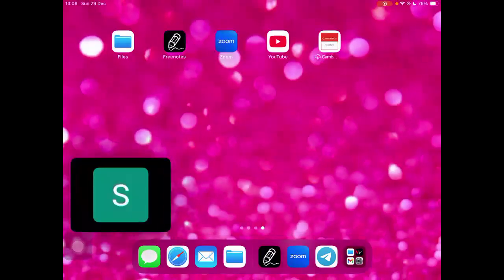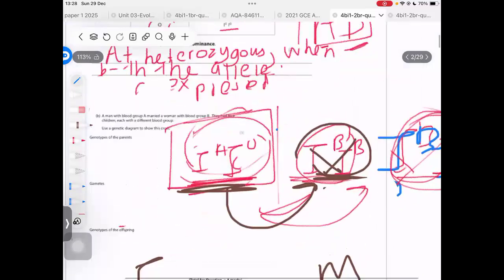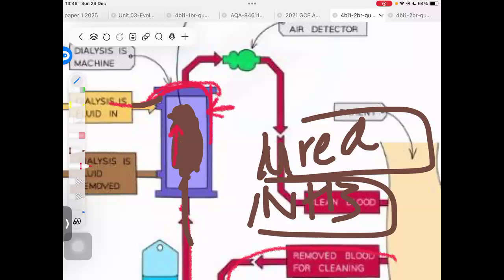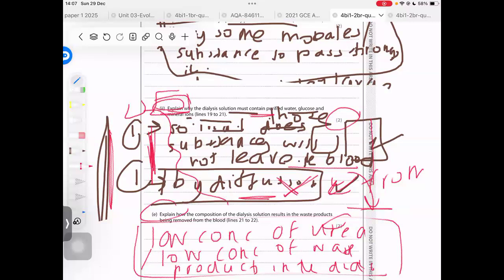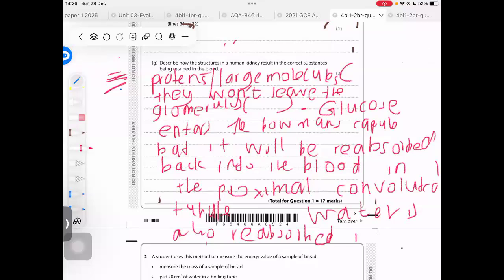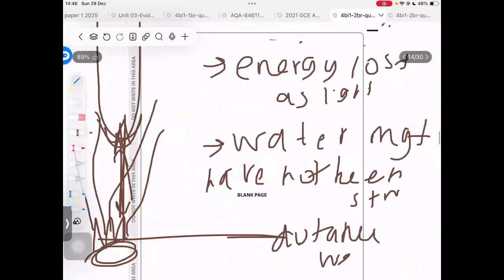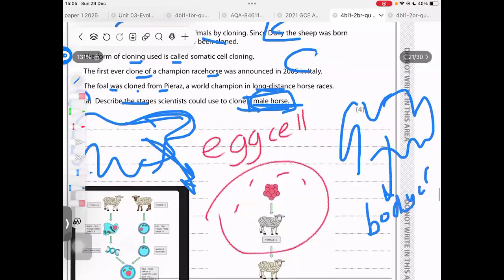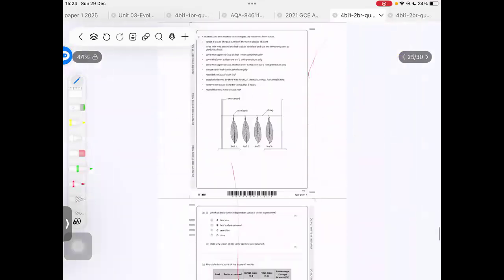Edexcel IGCSE past paper| June 2022 R paper 2